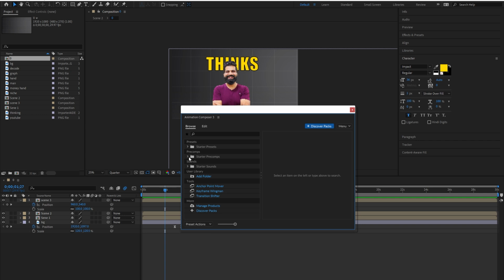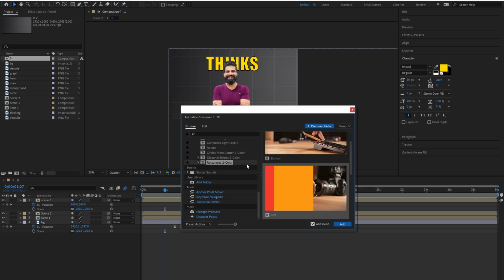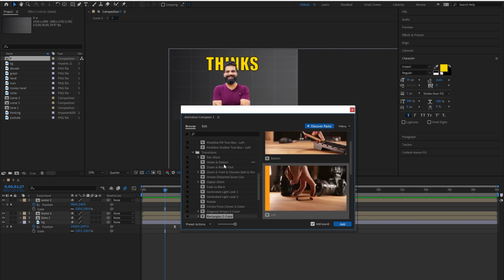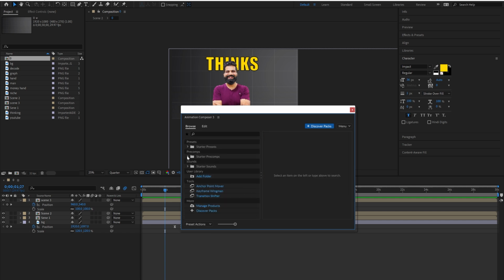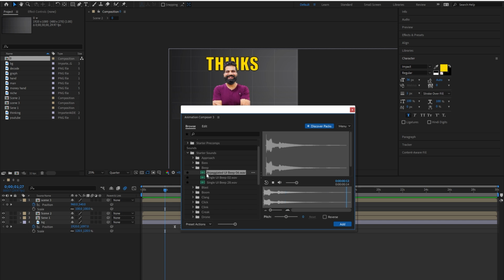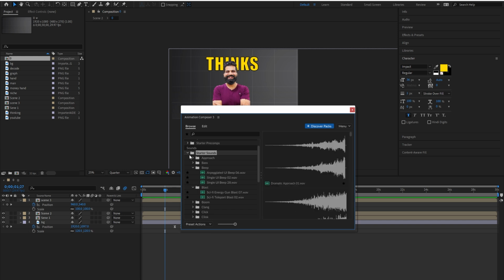Install Mr. Horse Animation Composer for Free in 2025: Step-by-Step Guide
Learn how to install Mr. Horse Animation Composer for free in 2025 with this easy step-by-step guide. Whether you're an Adobe After Effects user or just starting, this tutorial covers everything you need to know to get started with one of the best animation tools available. Watch now and elevate your animation projects with ease!